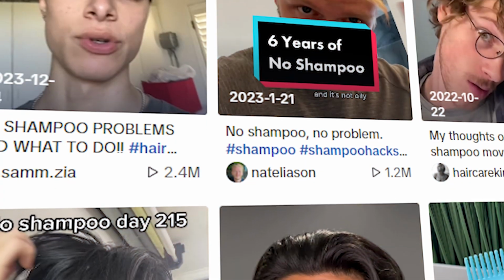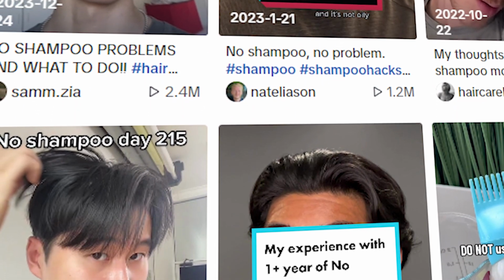5 Ways You're Speeding Up Hair Loss Without Even Knowing!